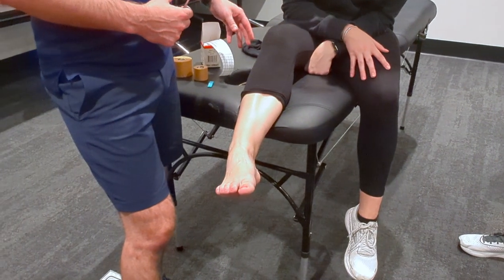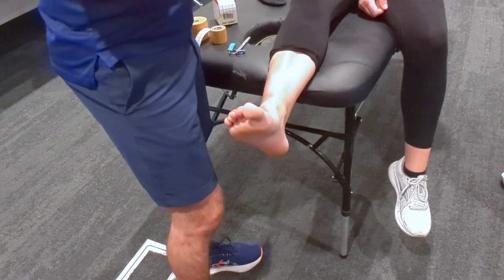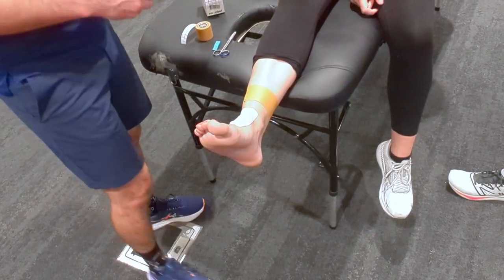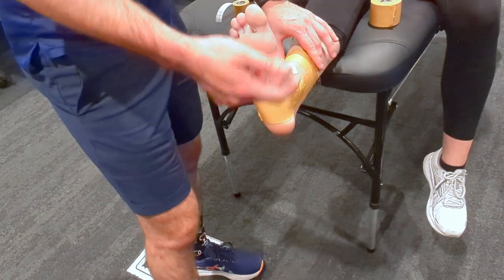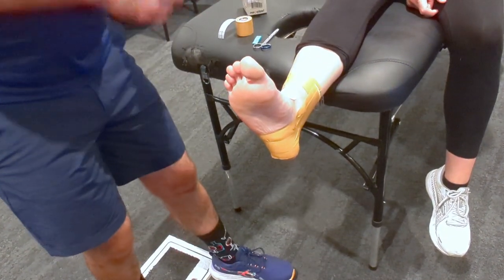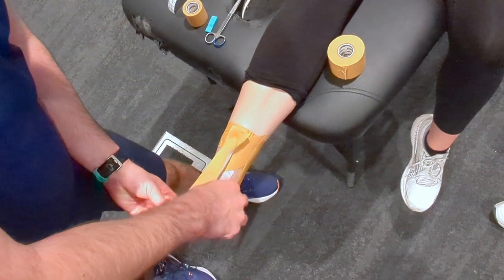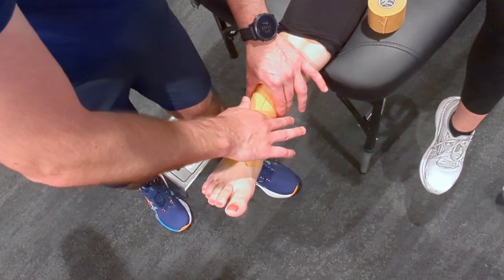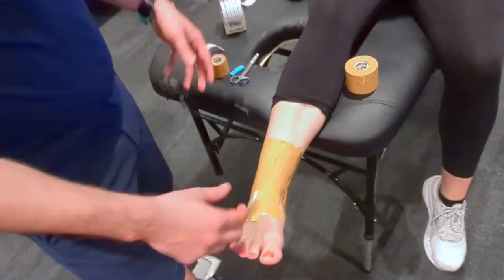Syndesmosis Taping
Wakefield Sports and Exercise Clinic hosts a night for sports trainers demonstraing taping techniques.  Here, Liam Nottle shows how to tape an ankle for a syndesmosis strain.